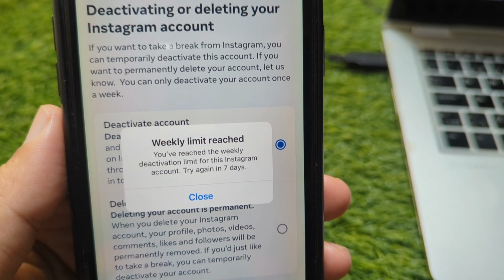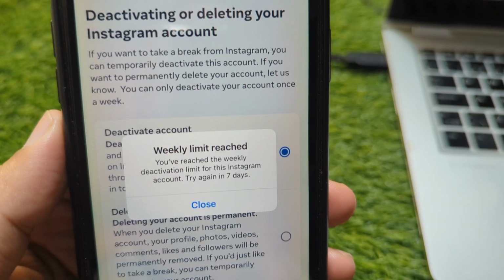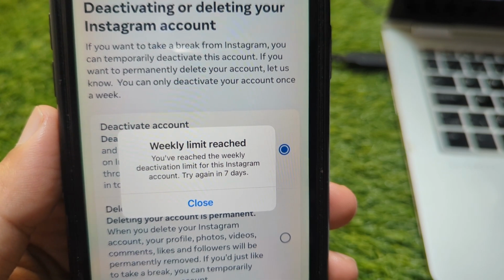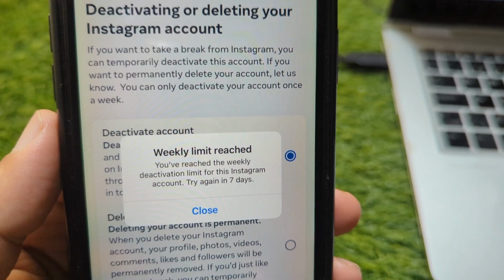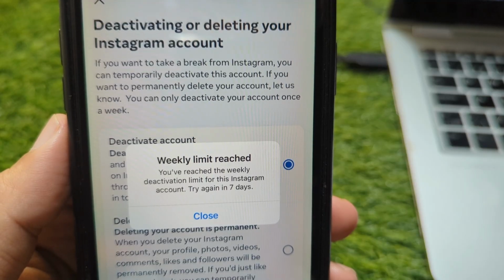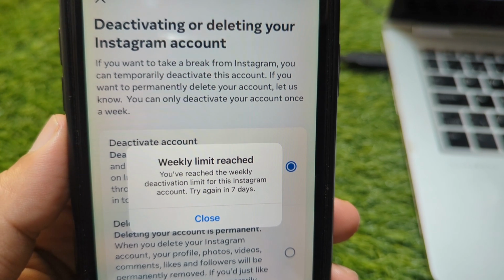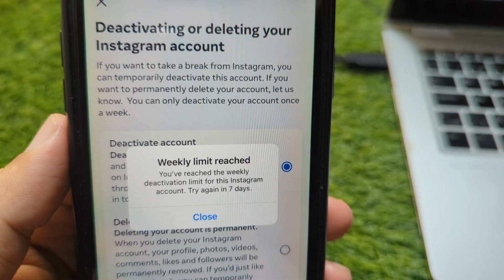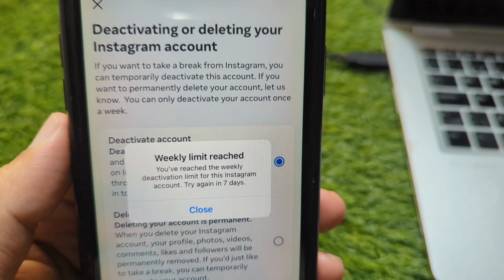You Have Reached the Weekly Deactivation Limit for This Account Instagram / Fixed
Are you seeing the error “You Have Reached the Weekly Deactivation Limit for This Account” on Instagram? Don’t worry! In this 2026 updated tutorial, I’ll show you exactly how to fix this problem step-by-step.

This issue usually appears when you deactivate and reactivate your Instagram account multiple times within a short period. In this video, you’ll learn:

✅ Why Instagram shows the weekly deactivation limit message
✅ How long you need to wait
✅ How to safely reactivate your account
✅ What to do if the error doesn’t go away
✅ Tips to avoid this problem in the future

Make sure to watch till the end so you don’t miss any important steps. This method works on Android and iPhone devices.